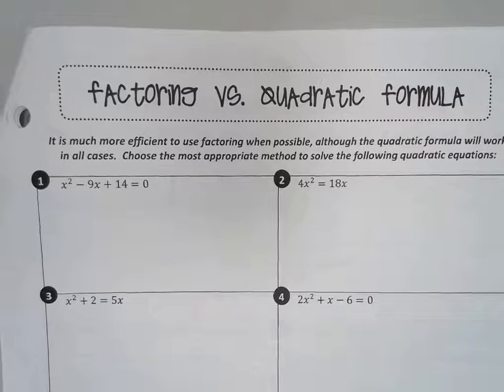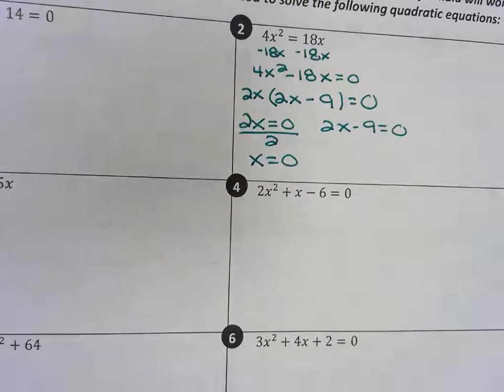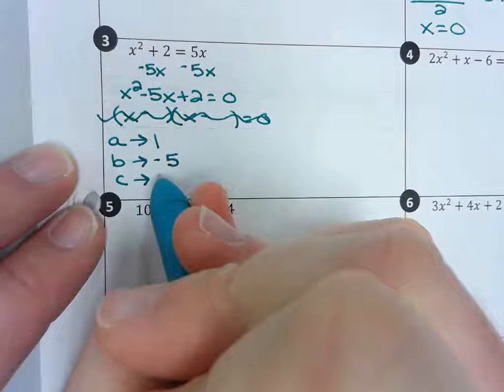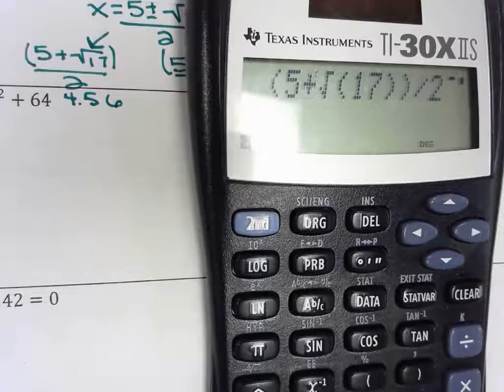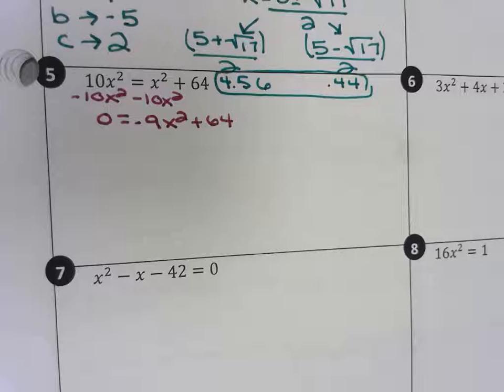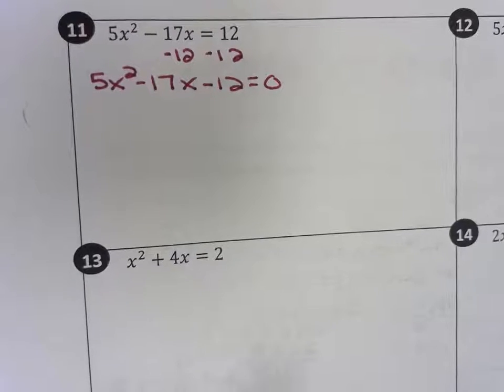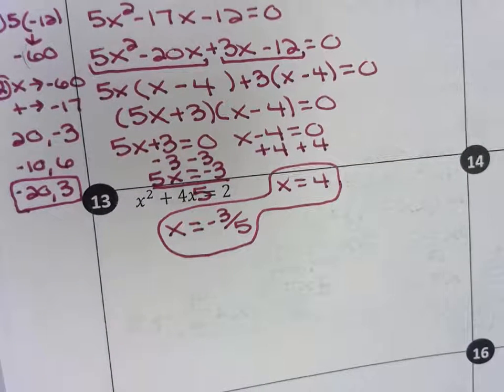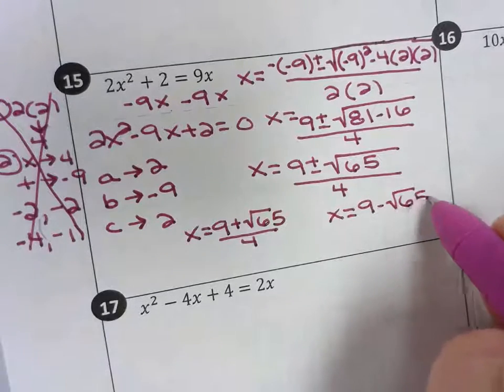Factoring vs. Quadratic Formula Notes